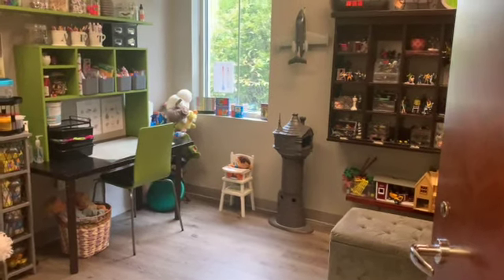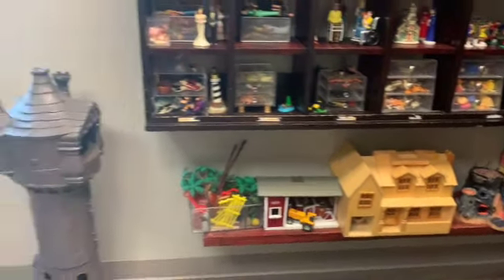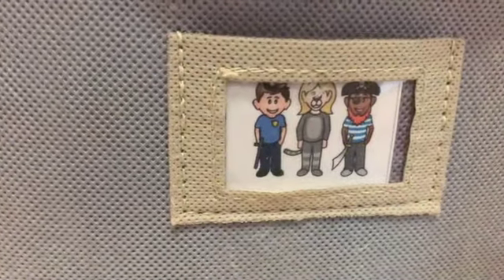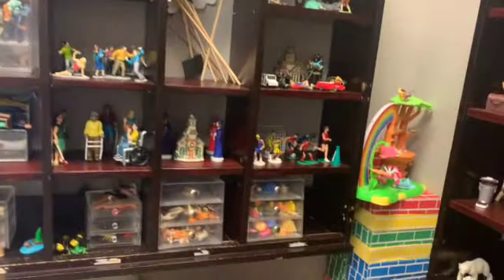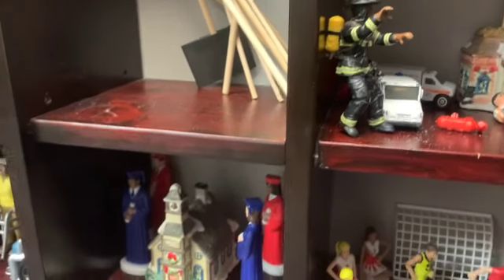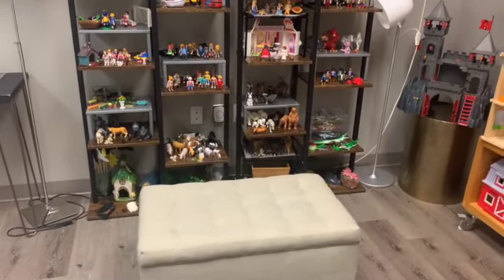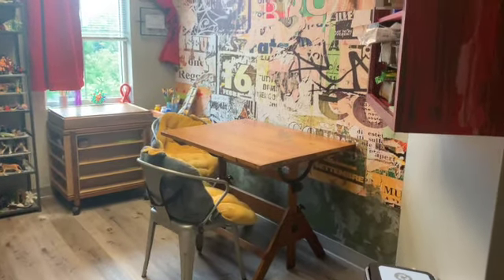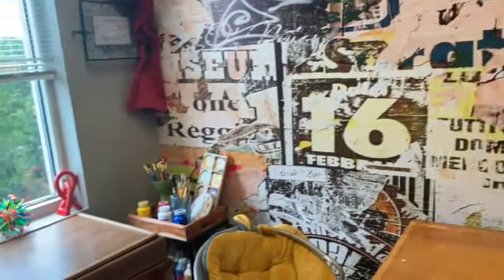Tips for Organizing a Therapeutic Play Therapy Play Room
This video is for the play therapist ready to design and organize an amazing therapeutic playroom. Learn tips for small rooms, young children & teens AND how to do it all on a budget. Explore the esthetics of a well balanced, well designed room to help children of all ages feel safe and well cared for.